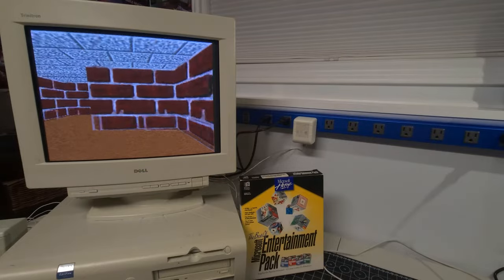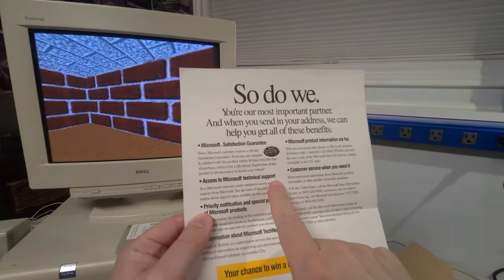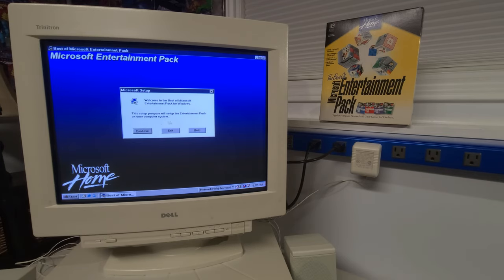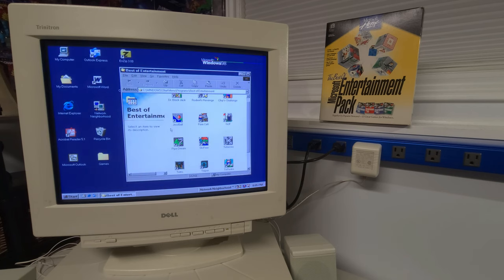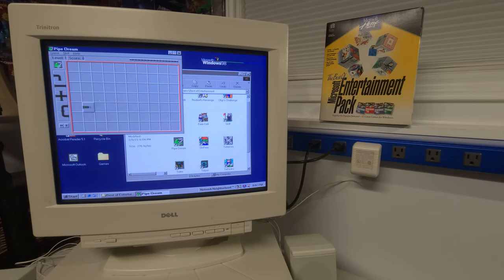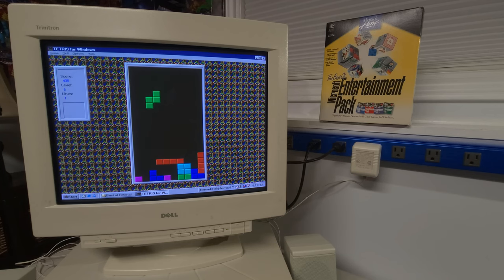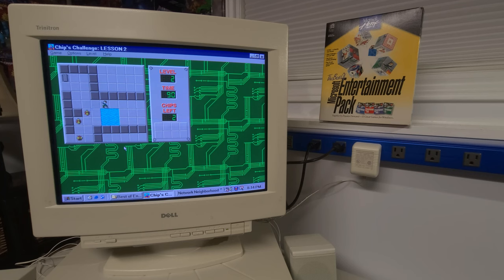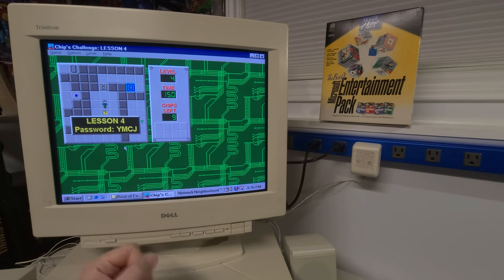The Best of Microsoft Entertainment Pack for Windows!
Let's unbox, see what's inside and install The Best of Microsoft Entertainment Pack for Windows! This gem came out in 1994 and was a collection of 'favorite' Entertainment Pack games from the previous four packs. Let's play a couple of them!